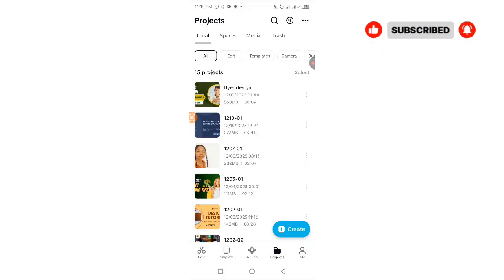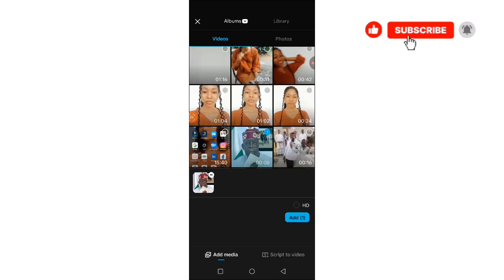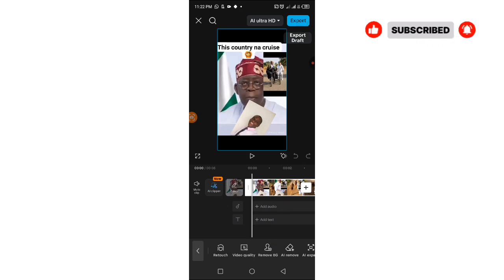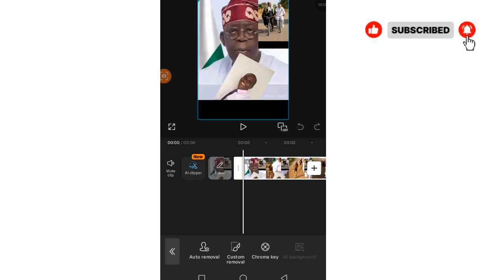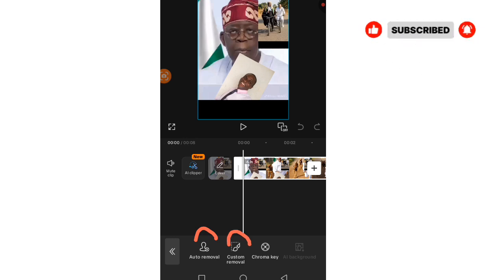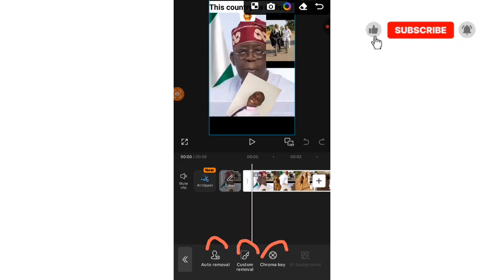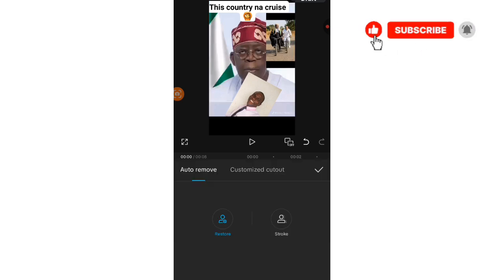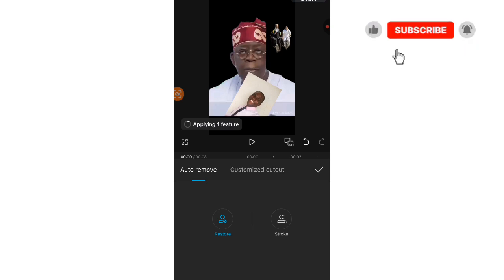How To Remove Background From Image And Video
Learn how to easily remove backgrounds from images and videos in this step-by-step tutorial! I'll show you the best tools and techniques to achieve professional-looking results, perfect for graphic design, video editing, and social media content.
‎Here's what you'll learn:
‎- How to remove backgrounds from images using free online tools
‎- How to remove backgrounds from videos using smartphone apps
‎- Tips for achieving clean and precise edges
‎By the end of this video, you'll be able to remove backgrounds like a pro!